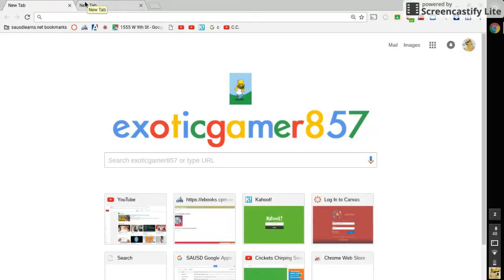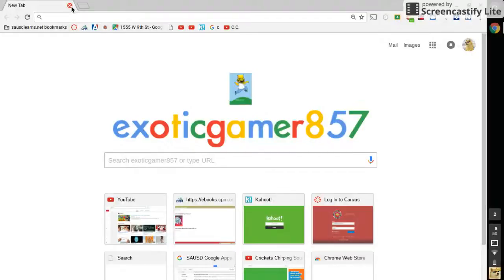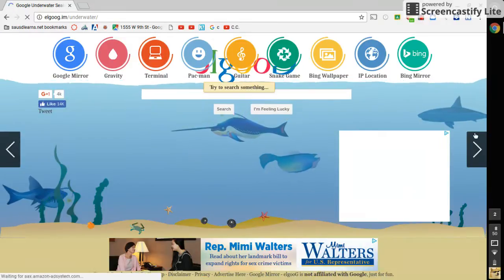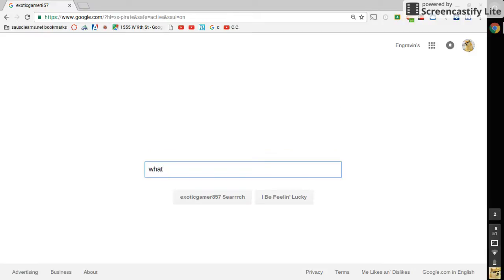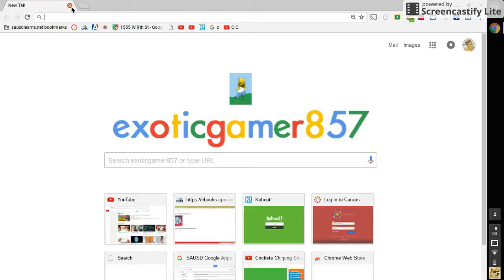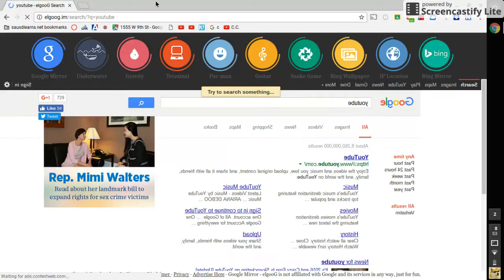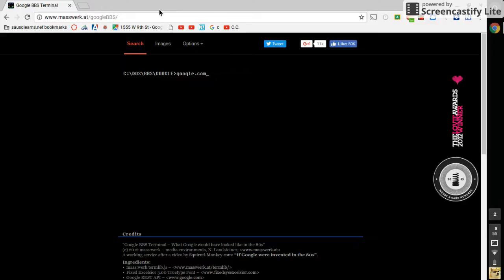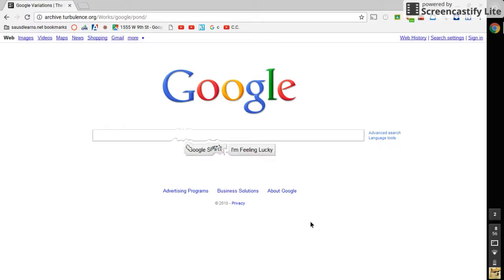Google Tricks ( Part 2 )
This is Part 2 of Google Tricks
P.S Number #1 is Search Up Chuck Norris